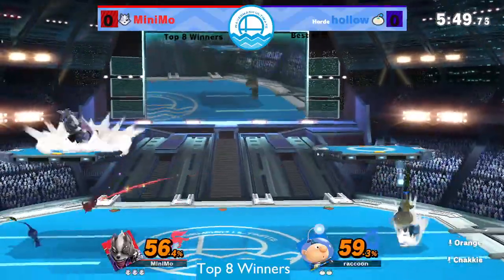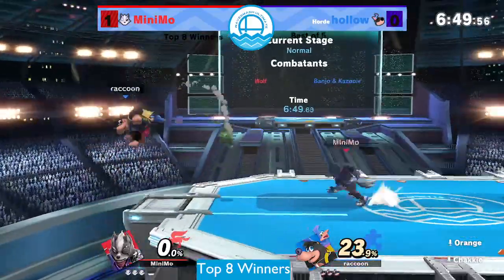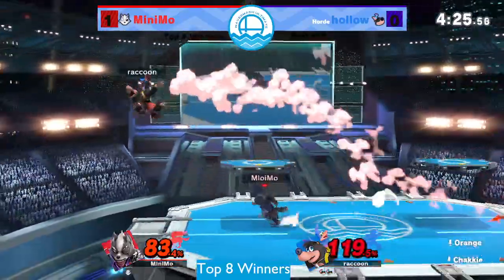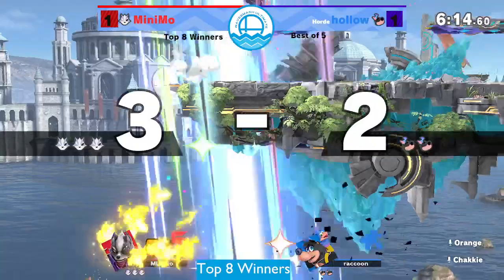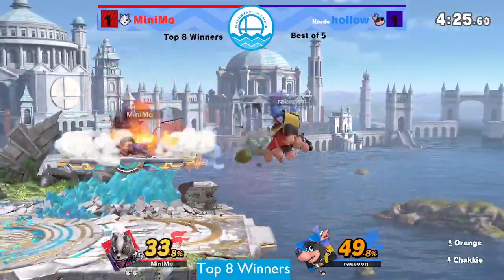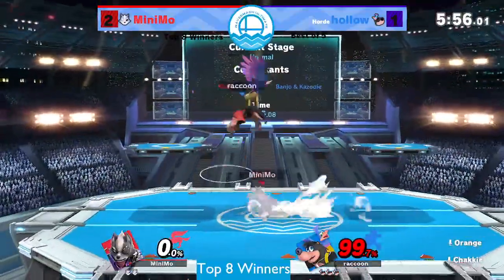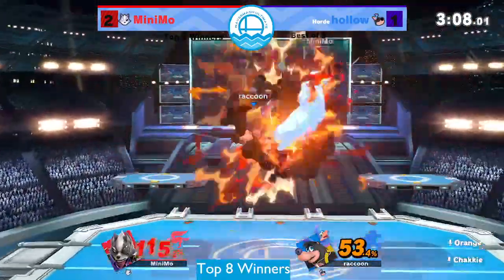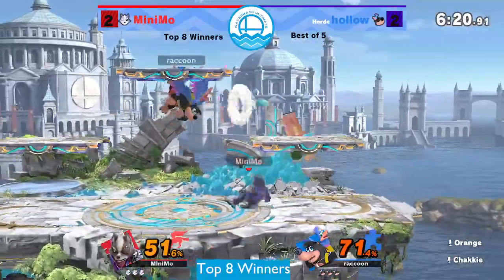Wavesmash 11 - Winners Semis - MiniMo vs Hollow